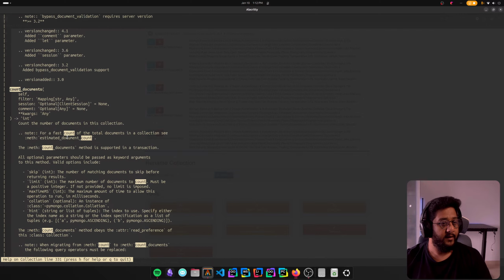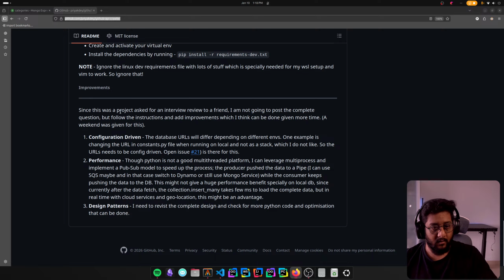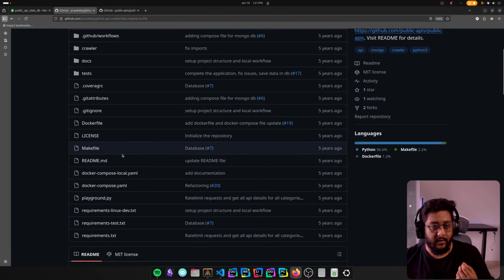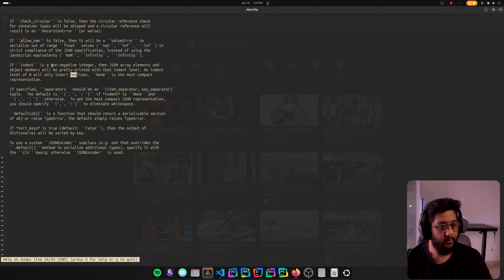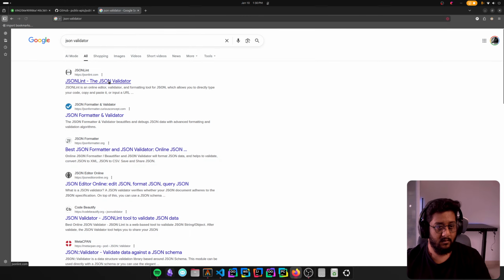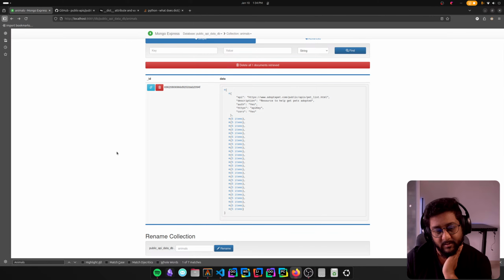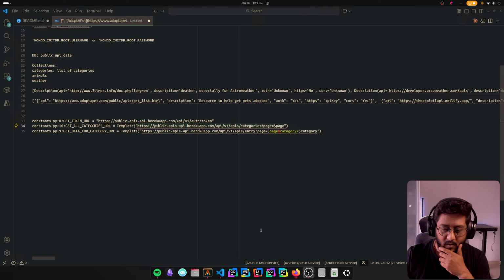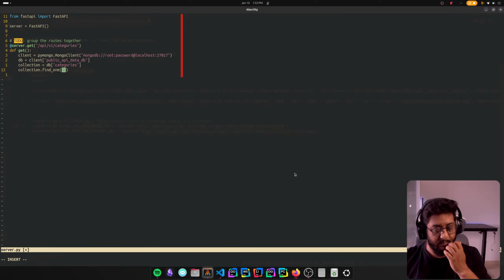Github API Crawler in Python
Lets build a Github API Crawler in Python. Today we are going to learn, how to make requests via Python http client, rate limit, and store the data in MongoDB